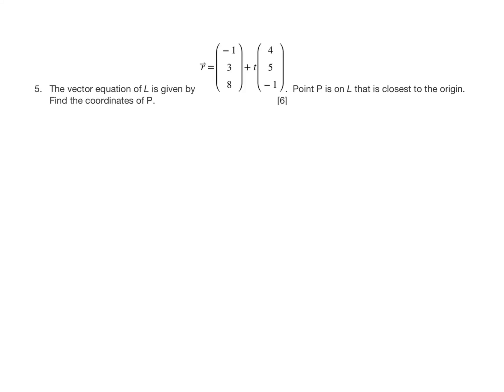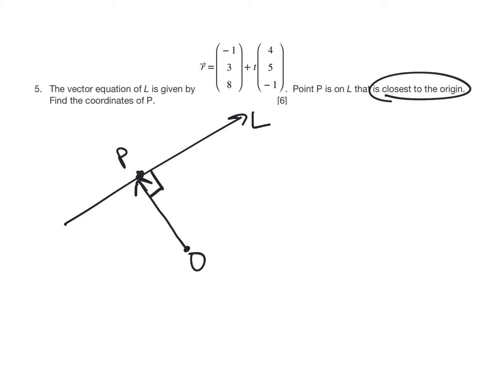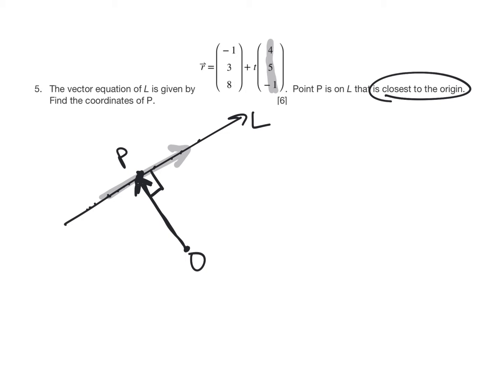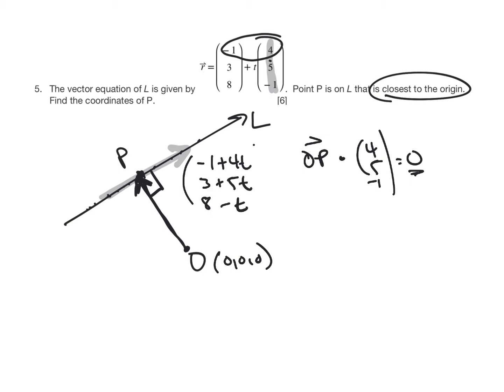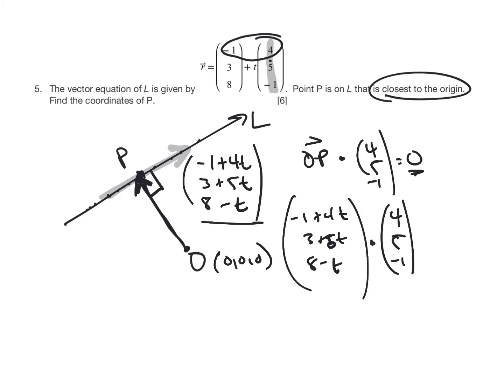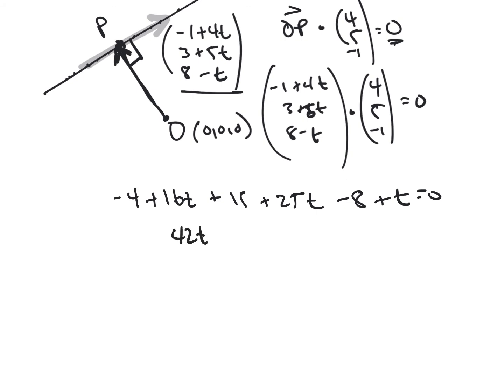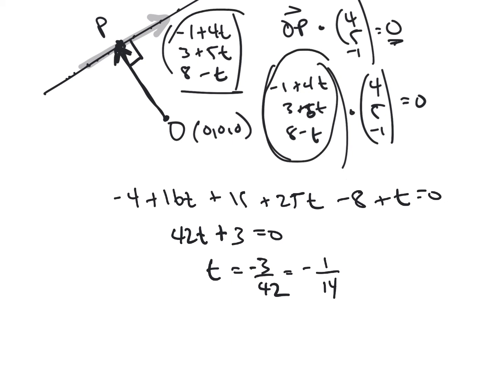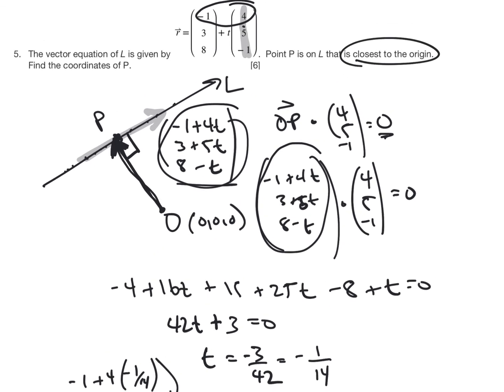MAI HL vector test 2020 #5.mp4